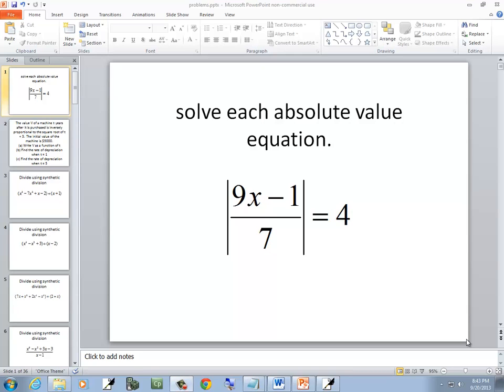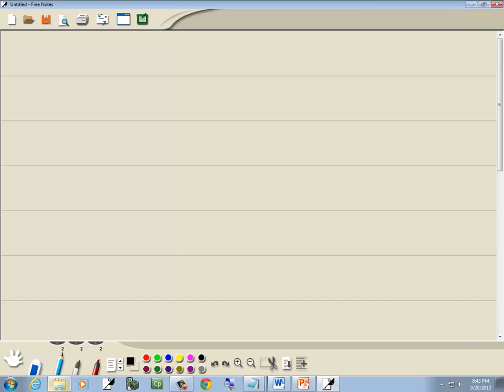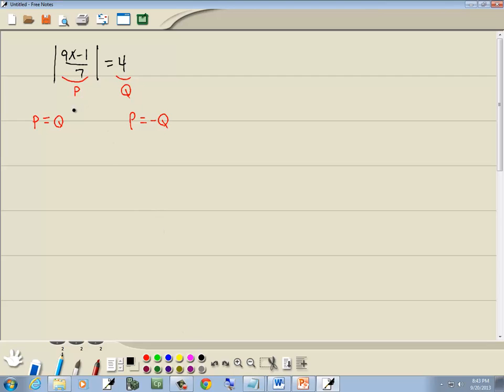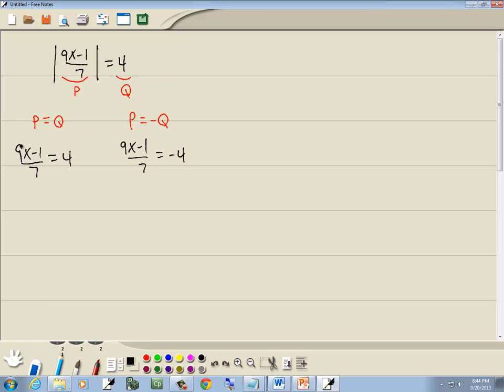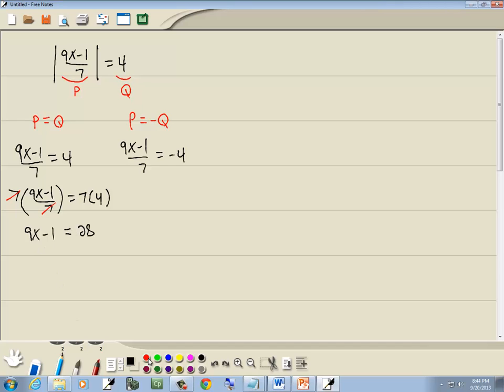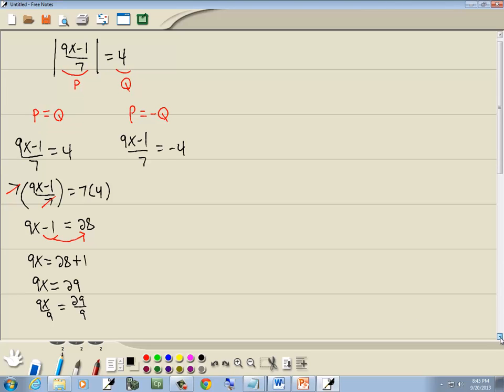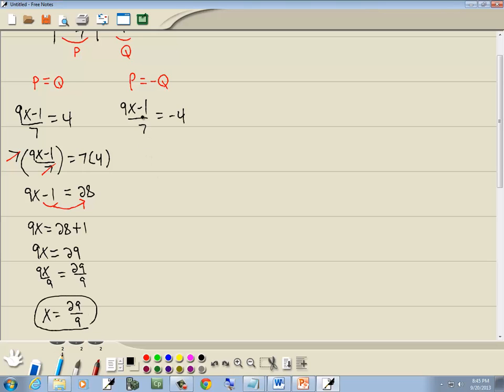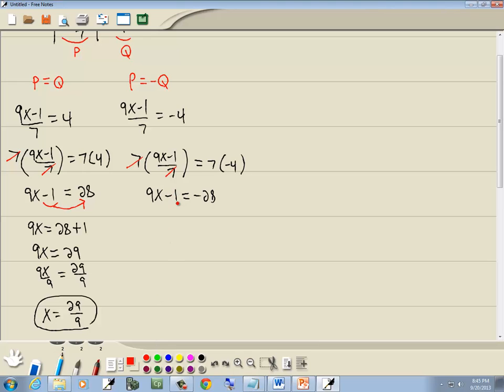Intermediate Algebra Homework - Absolute Value Equation - P0473314